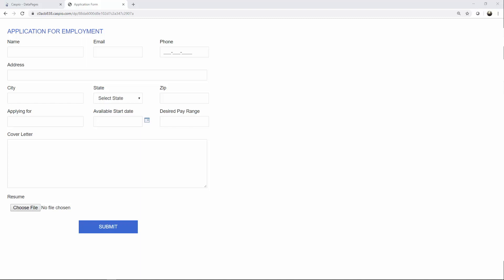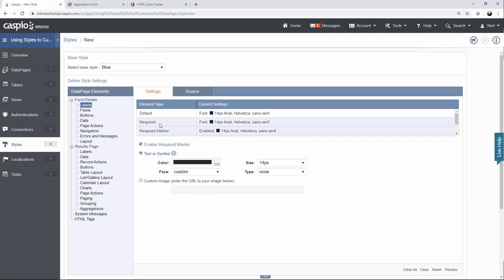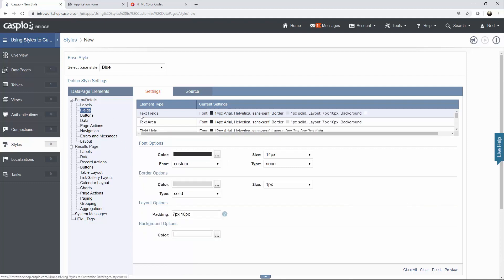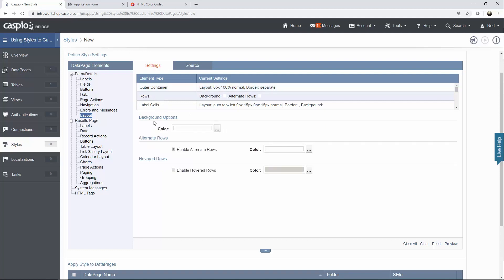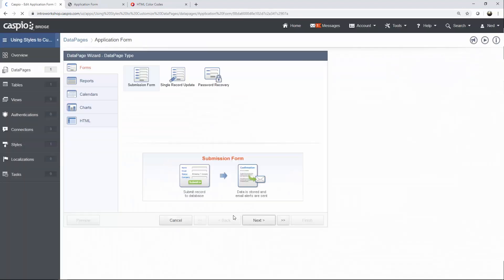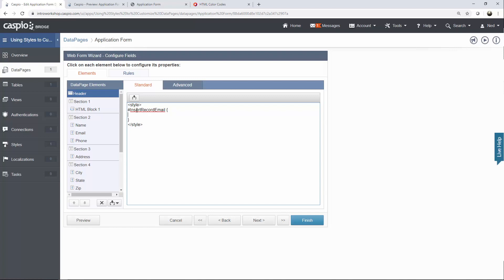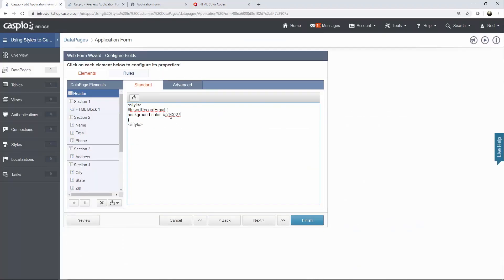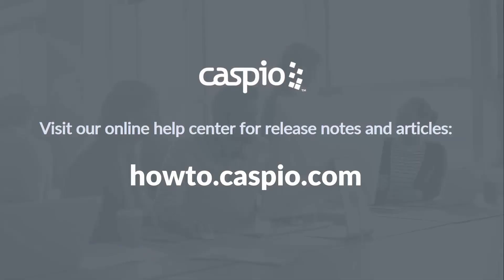Using Styles to Customize Caspio DataPages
In this video, we will show you how to customize the styles object in order to change the appearance of Caspio DataPages.